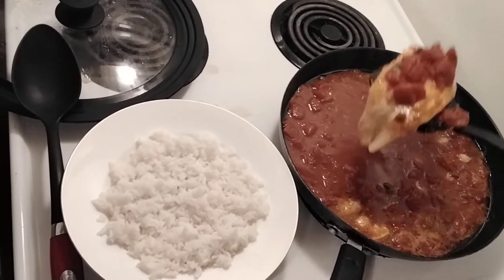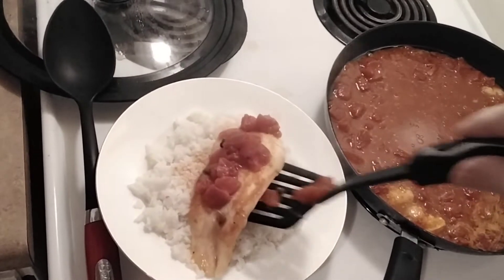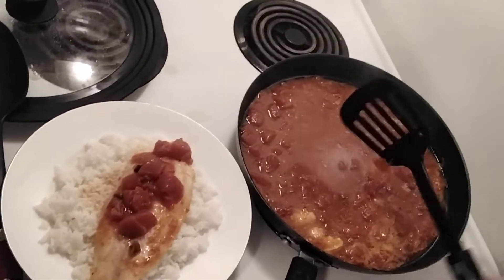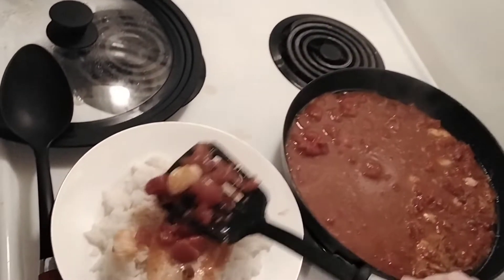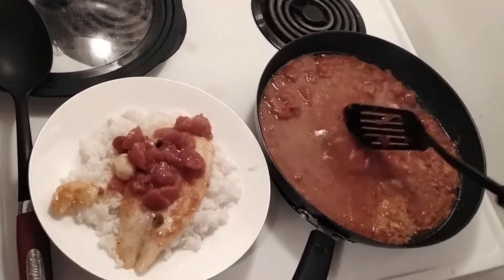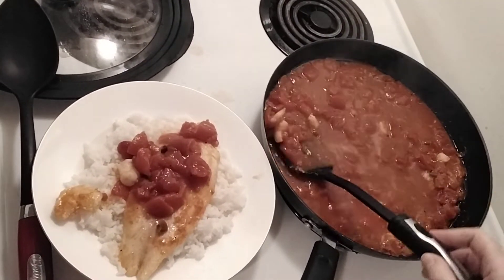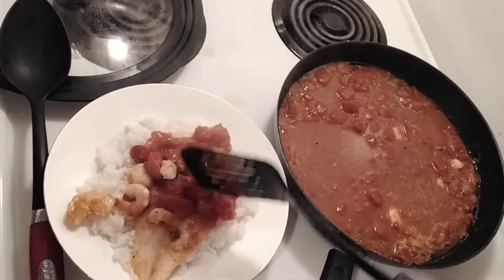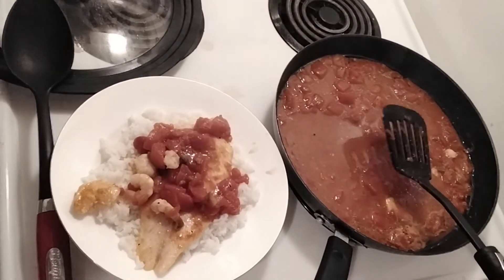whatsfordinner fish FishDelish capers shrimp tomatoes EasyRecipes easydinner serving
whatsfordinner fish FishDelish capers shrimp tomatoes dicedtomatoes EasyRecipes easydinner Video 2 5dollardinners MealsUnder5Dollars mealsunder10dollars rice or pasta Yum seafood @sherylunderwood @TheTalkCBS AdviceForLife Yay! So easy! So delicious!